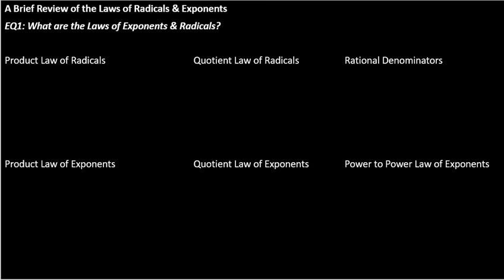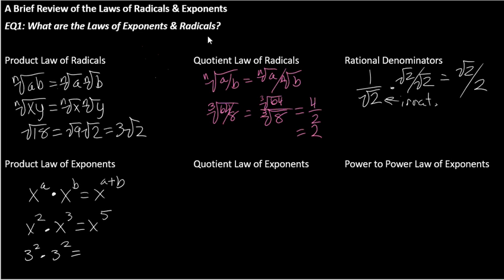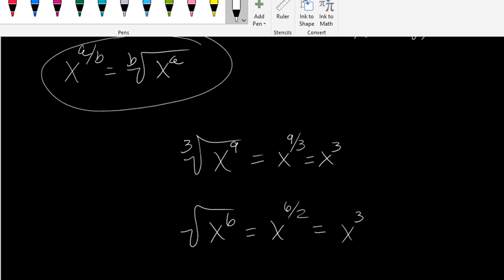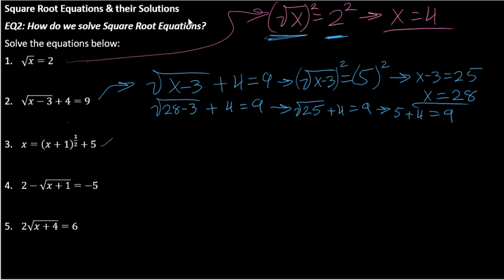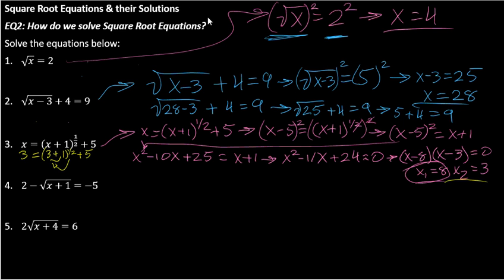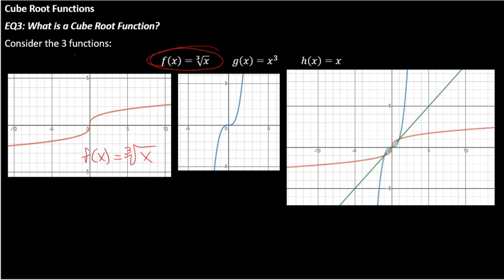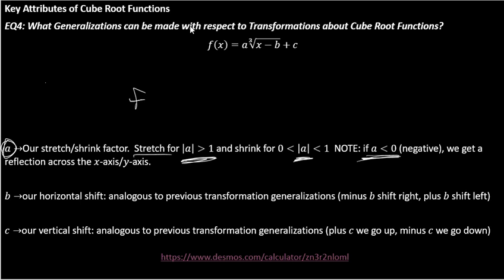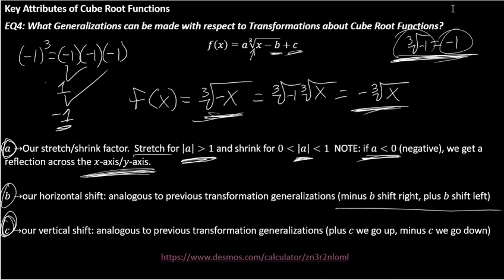Alg. 2 Lesson 25-2/3: Solving Square Root Equations & Key Attributes of Cube Root Functions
In this video we briefly review the laws of radicals & exponents and then go on to discuss solving square root equations and the general nature of cube root functions.